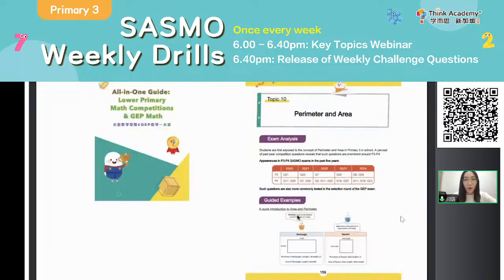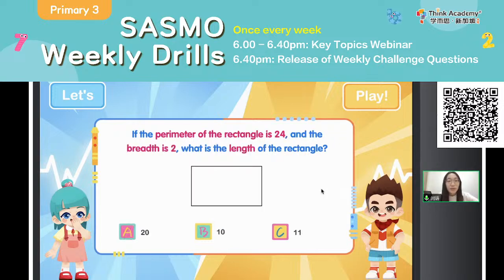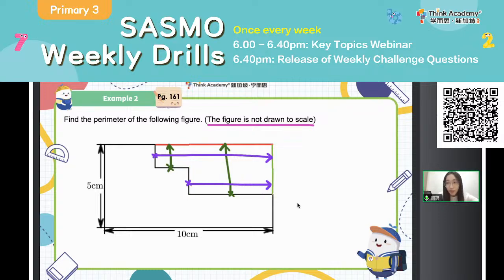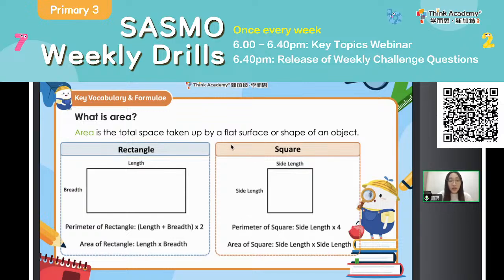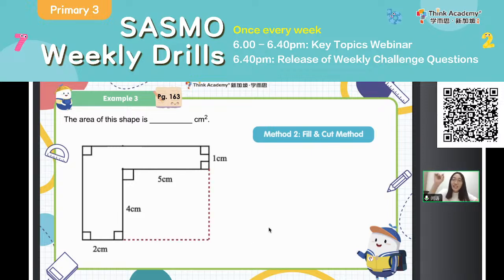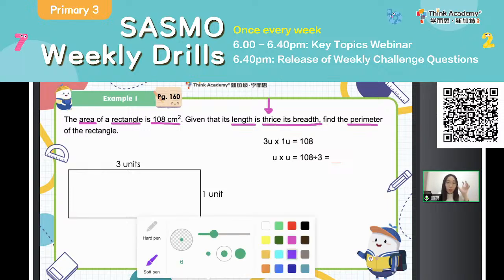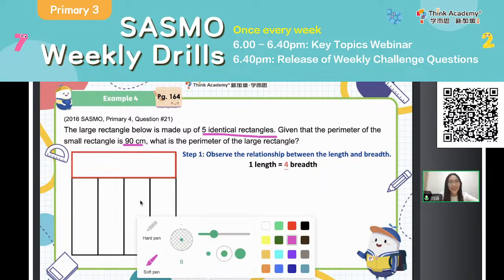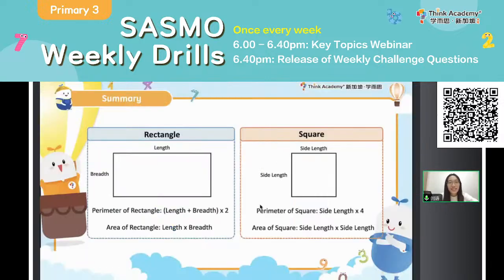P3 SASMO Weekly Drills - 2025 SASMO Preparation (Week 4)